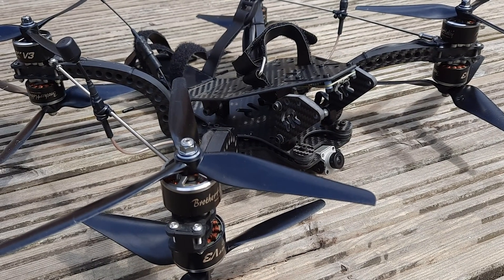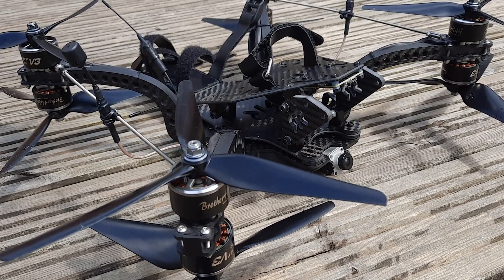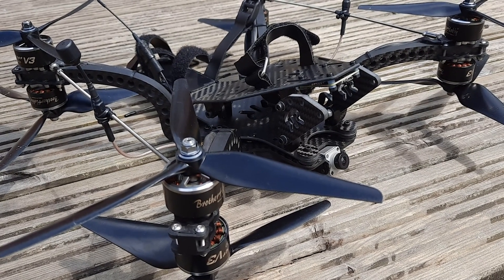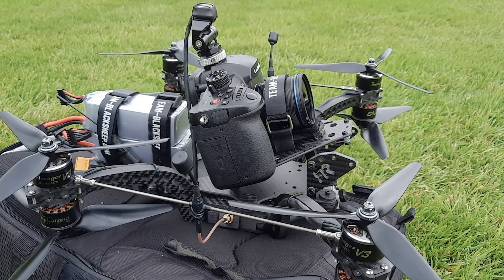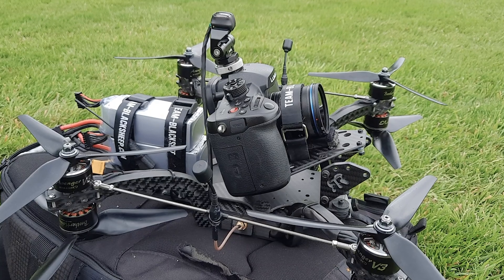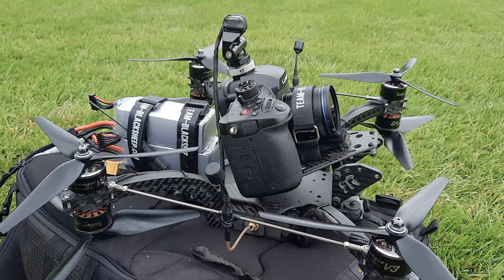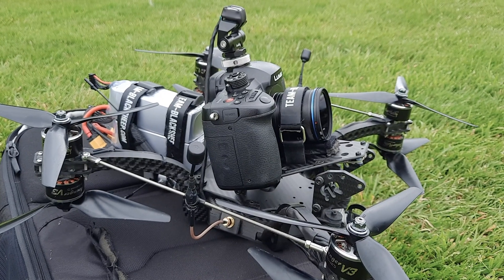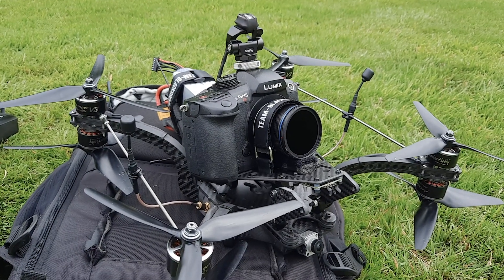Siccario Cinelifter - Position hold & Return to home / iNav GPS RTH POS Hold - High performance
No stabilisation on the drone footage.
High performance tune roughly related to my latest on Betaflight.
iNav 3.0 - initial impressions are very good, more testing required.